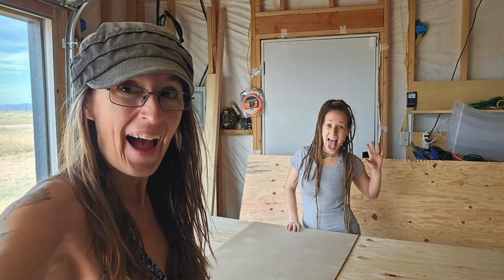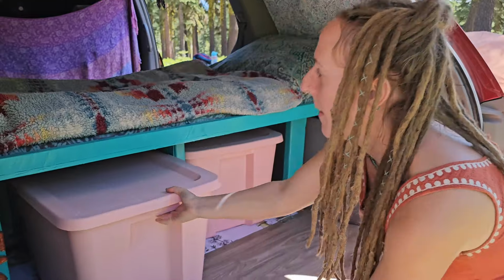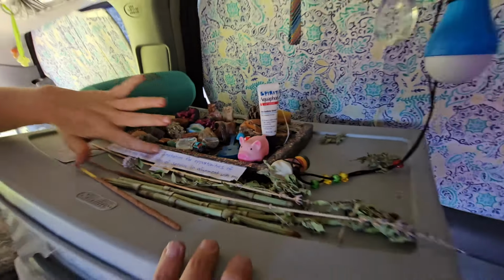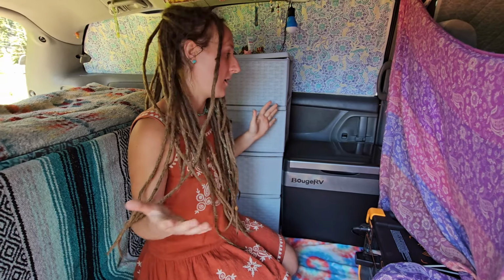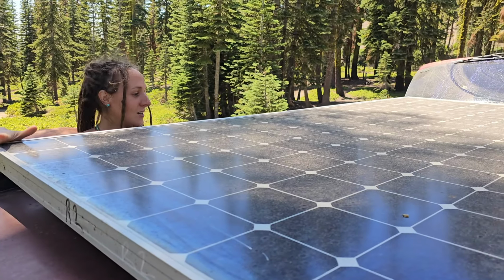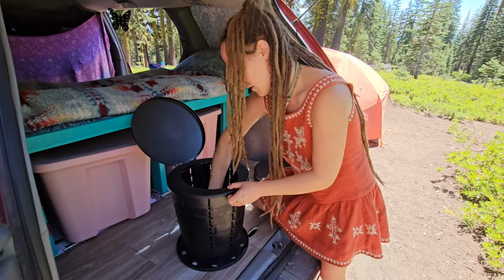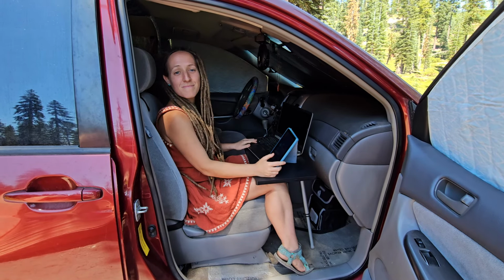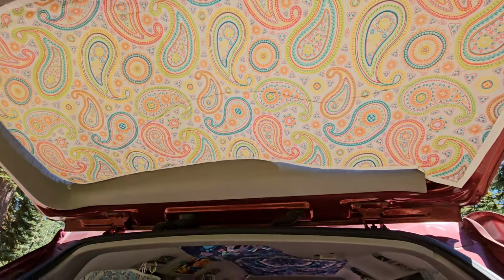VAN TOUR: Kaya's 2008 Toyota Sienna Minivan Camper Conversion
I am excited to introduce my beautiful friend and fellow vanlifer, Kaya to you all and take you on a tour of her cute little "Fairy Ferry" we built out for her to escape the Arizona heat and go spend the summer on Mt Shasta!

In this tour, she will show you how her bed is set up for her (she is 5 feet and can go side to side in the back), share how her floor works, explains her window covers, battery and solar, her food storage, working spaces and more!

Find Kaya on Intagram: @existentialkaya

Links to some of the items in Kaya's Van:
• Laptop Table
• Corkscrew Tapestry Pins for Ceiling
• Pecron Battery for Solar 1500
• Reflectix for windows
• Bouge RV 12V refrigerator

Thank you for taking the time to visit our video and if you have any desire to say hello or ask questions, please leave us comments below!

I will be sharing some videos of my own summer adventure in my van soon, so make sure you click on the subscribe button and I will show up in your feed!

Much love!

Jen and Kaya!